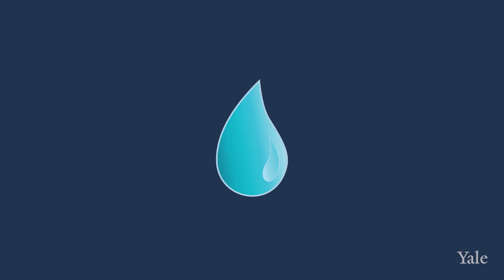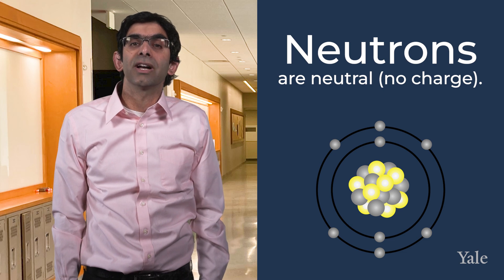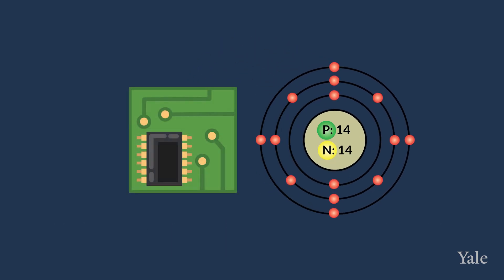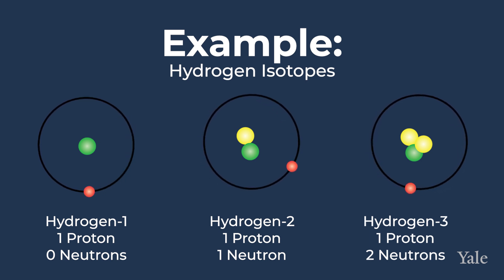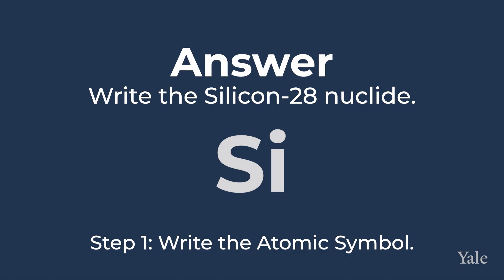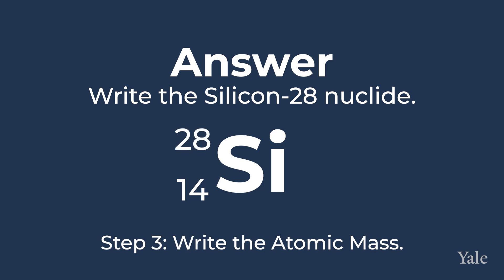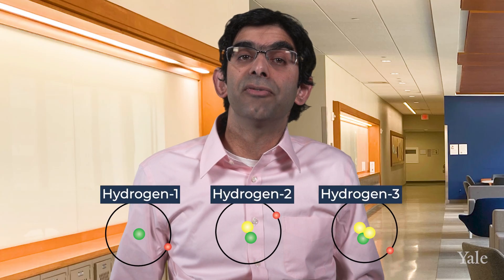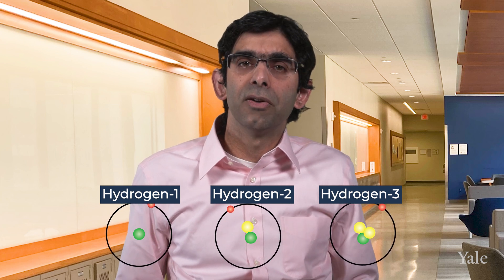Modern Atomic Structure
This video describes the modern structure of the atom. It explains that atoms are comprised of subatomic particles referred to as protons, neutrons, and electrons and provides information about the charge, weight, and location of these particles in the atom. The concept of isotopes is explained along with information about how to interpret the standard nomenclature used for elements in the Periodic Table.

With Professor Nilay Hazari.